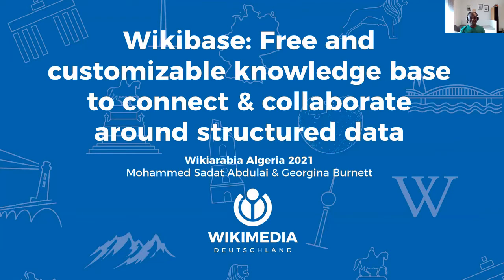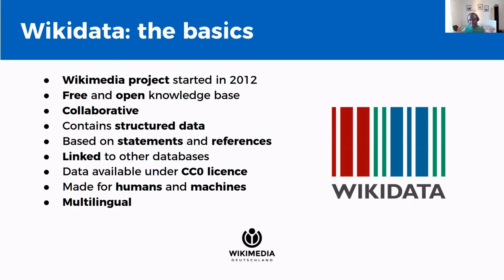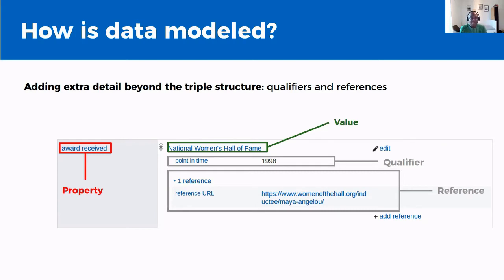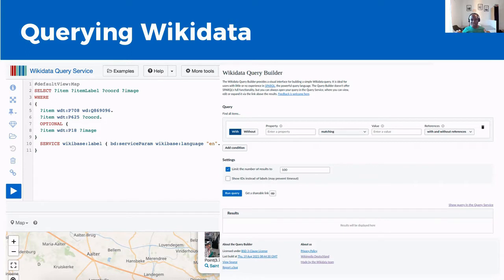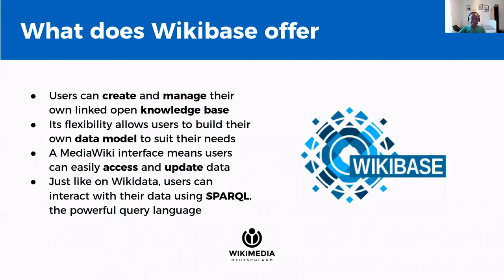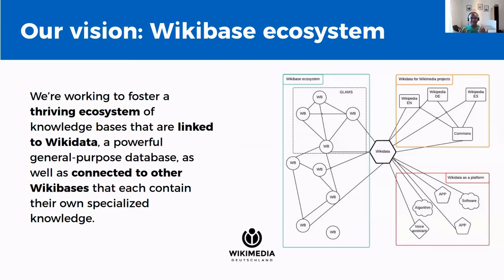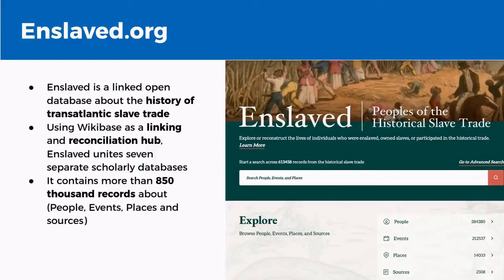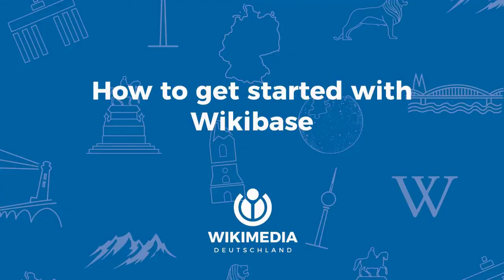Wikibase Presentation - Mohammed Sadat Abdulai and Georgina Burnett - Wikiarabia Algeria 2021